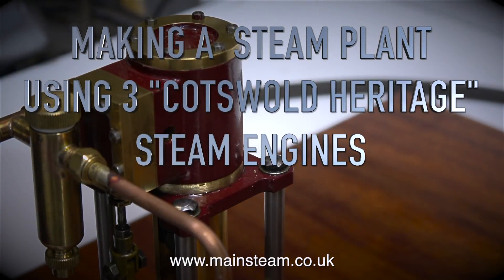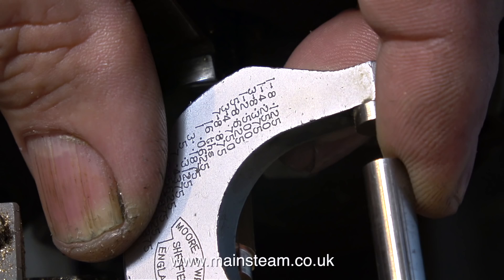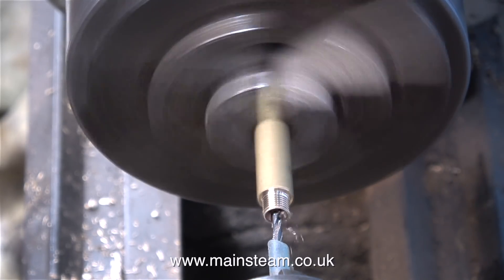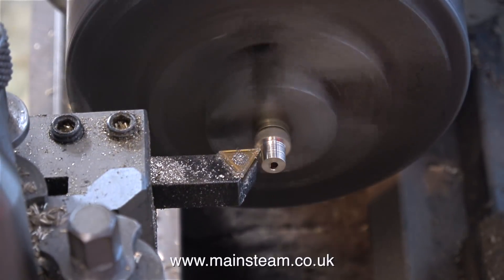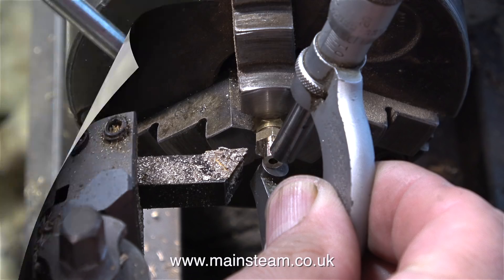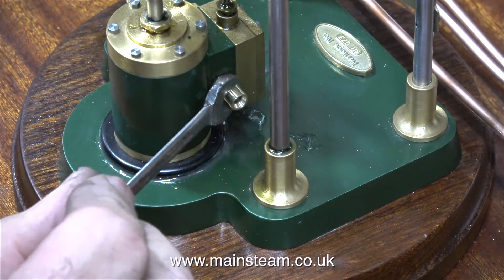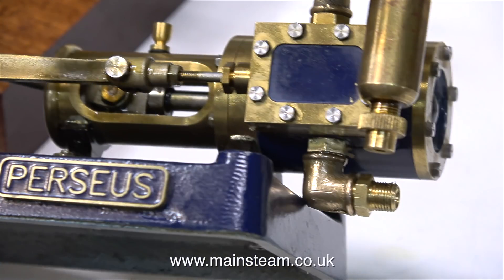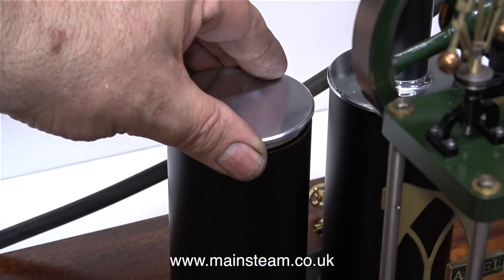A MODEL STEAM PLANT WITH 3 STEAM ENGINES - PART # 11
A MODEL STEAM PLANT WITH 3 STEAM ENGINES - PART # 11 - making the steam exhaust outlet adaptor fittings IF YOU WOULD LIKE TO HELP ME TO MAKE MORE OF THESE VIDEOS BY BECOMING A PATRON OF MY YOUTUBE CHANNEL VIA "PATREON", OR ALTERNATIVELY IF YOU WISH TO SUPPORT ME VIA 'PAYPAL" TO HELP FUND THE PRODUCTION OF THESE SPECIALIST MODEL STEAM ENGINE TUTORIAL VIDEOS - PLEASE GO TO: